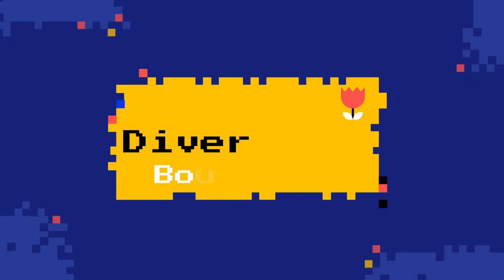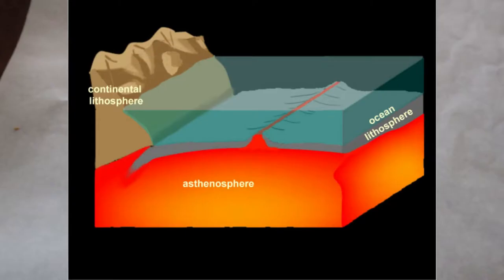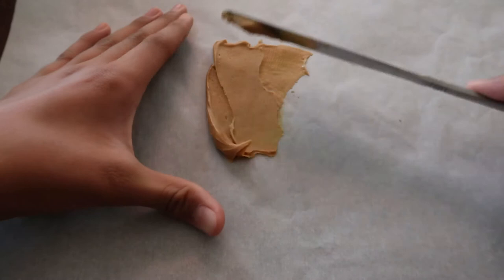Plate Boundaries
In this video, I include descriptions of each type of plate boundaries and their interactions with one another. There are four types of plate interactions, divergent boundaries, convergent boundary between oceanic and continental crust, convergent boundary between continental and continental crusts, and transform boundary.